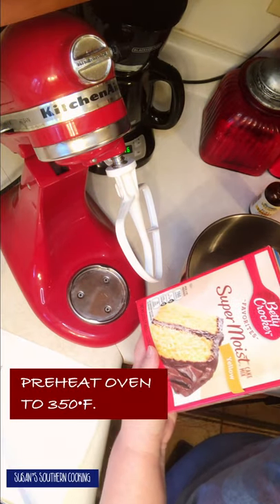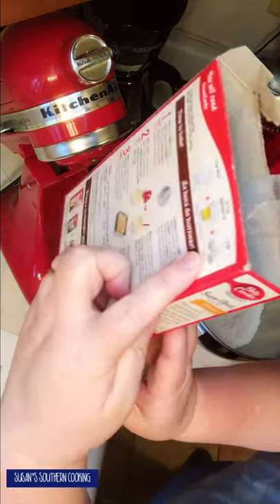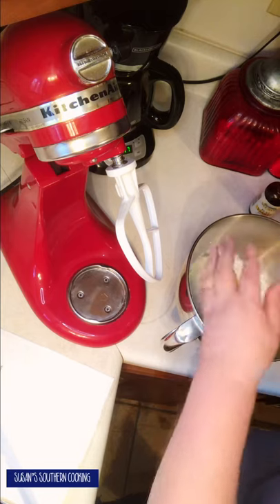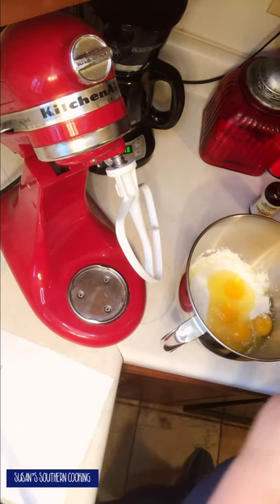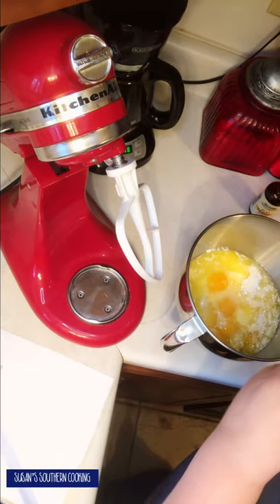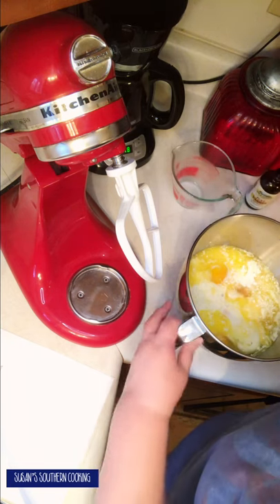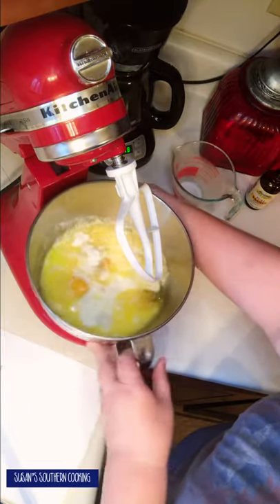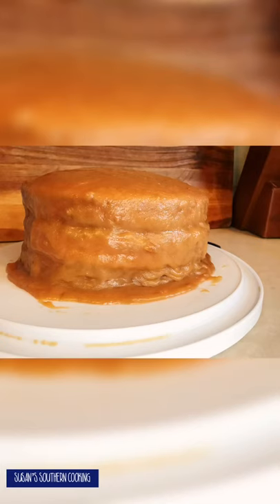HOW TO MAKE A CAKE MIX TASTE LIKE A BAKERY CAKE!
A short video showing how to make a cake mix taste like a bakery cake. Complete with recipe!

To Make Box Cake Mix Taste like Bakery

1.  Look at direction on cake mix.
2. Add 1 more egg (or 2 if want very rich).
3. Use melted butter instead of oil and double amount.
4. Use milk instead of water.
5. Add tsp. vanilla
6. Mix well and bake for time recommended on box.

KitchenAid RRK150ER 5 Qt. Artisan Series - Empire Red (Renewed)

8 Inch Cake Pan Set, 3 Pcs P&P CHEF Round Baking Pans Stainless Steel Layer Birthday Wedding Cake Pans, Fit Oven / Pots / Pressure Cooker, Non Toxic & Heavy Duty, Dishwasher Safe